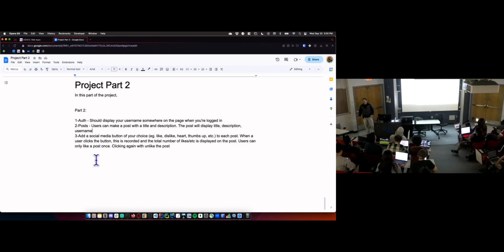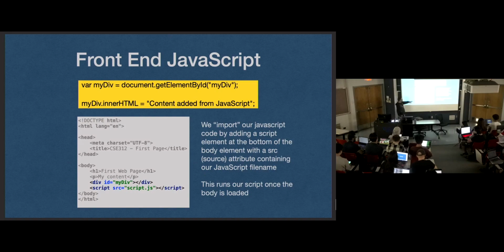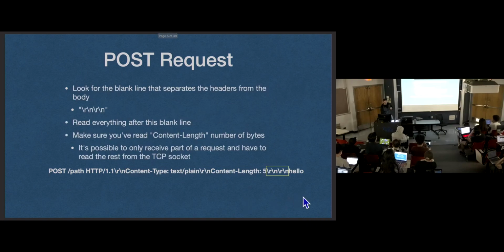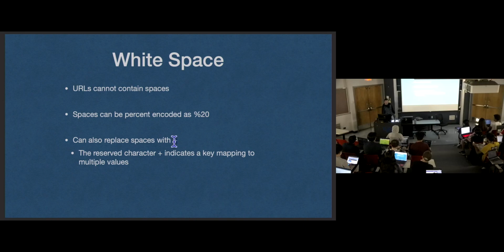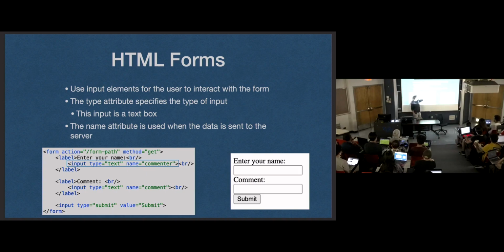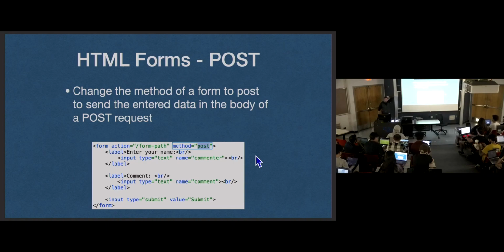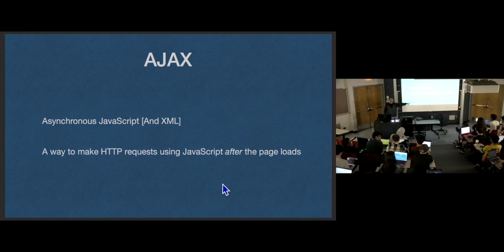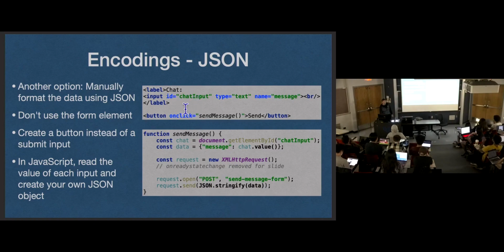[CSE 312] HTTP POST, Forms, and AJAX Wednesday September 20